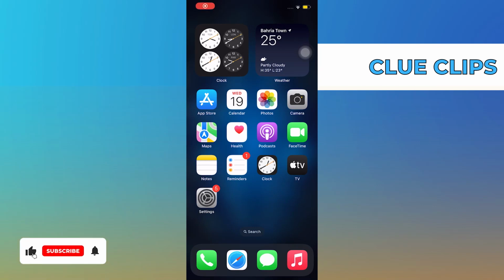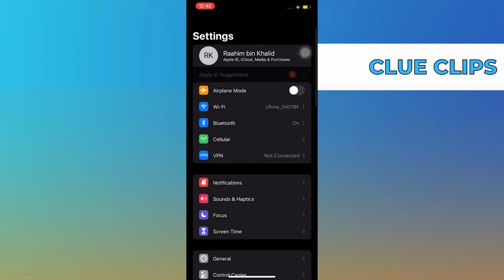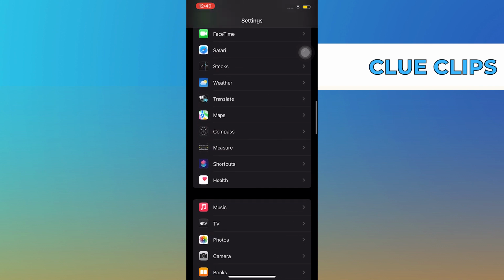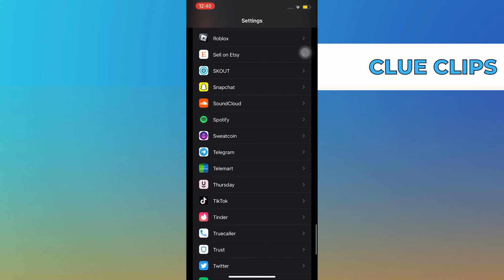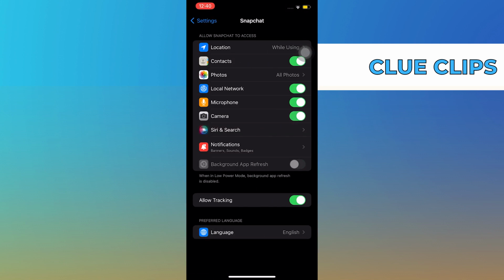How To Allow Camera Access On Snapchat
In this video I will show you How To Allow Camera Access On Snapchat